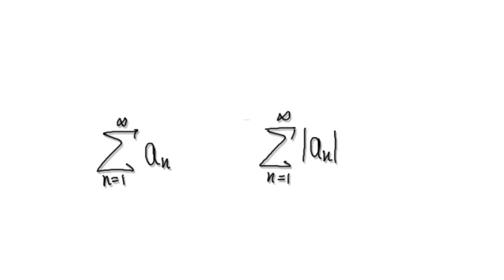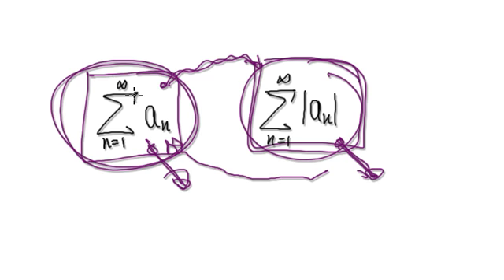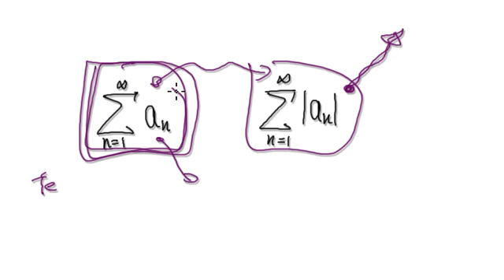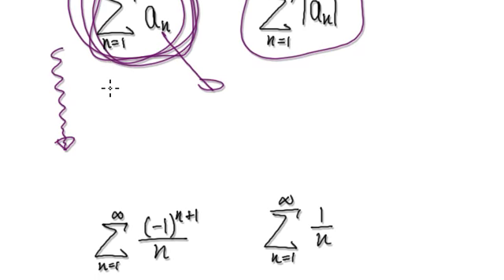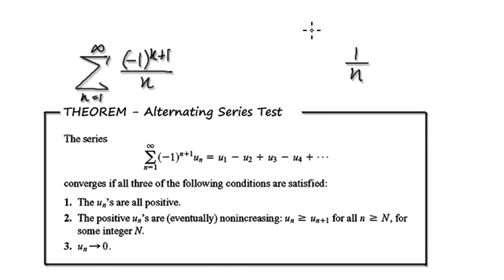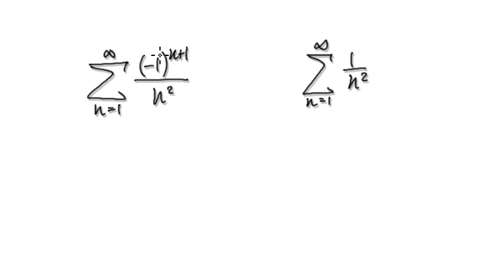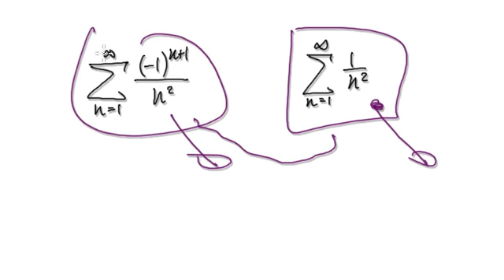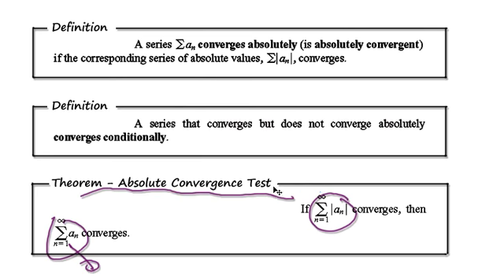Video 2665 - What is the difference between absolute convergence and conditional convergence?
What is the difference between absolute convergence and conditional convergence?